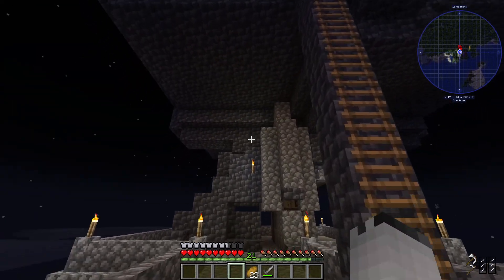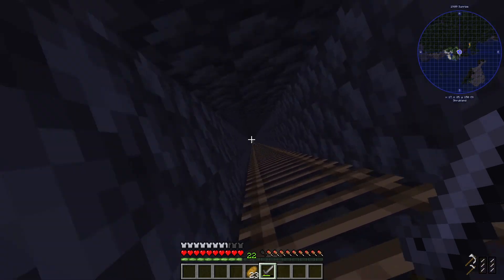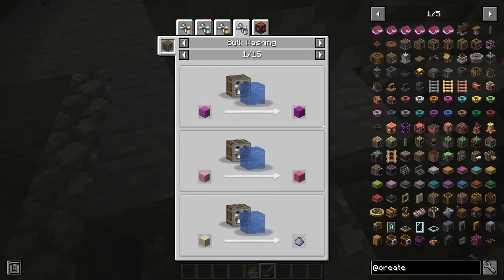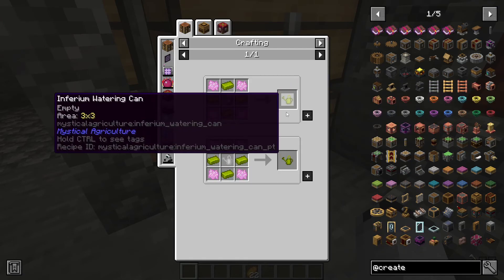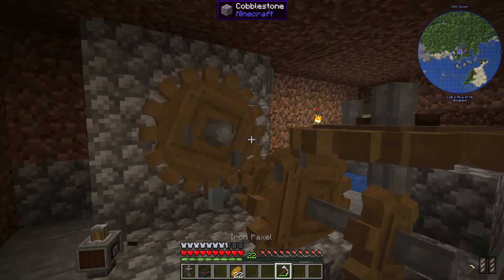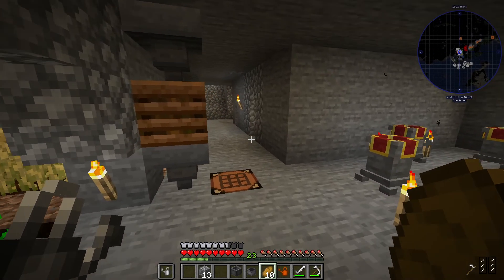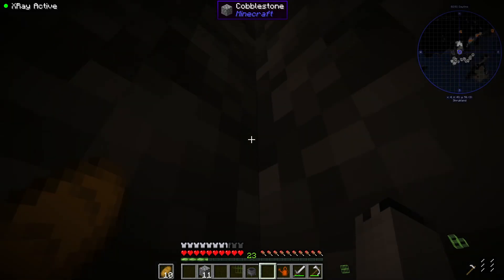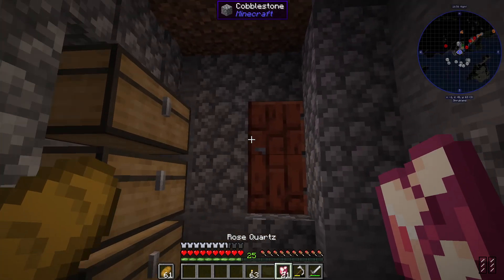JACBP, Ep 2, Mechanical Crafting Acquired